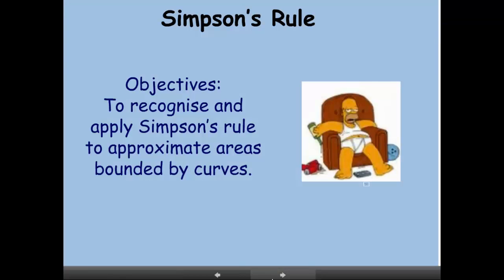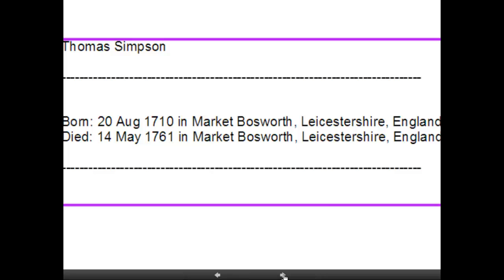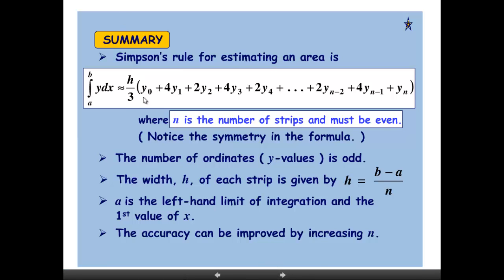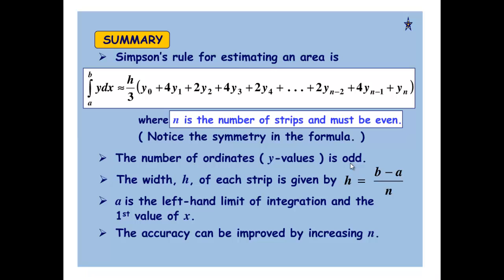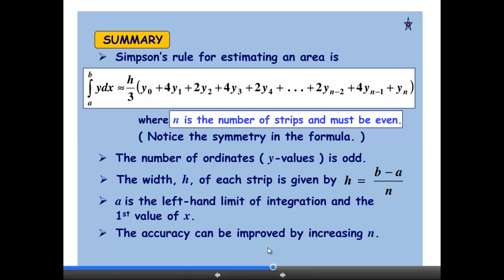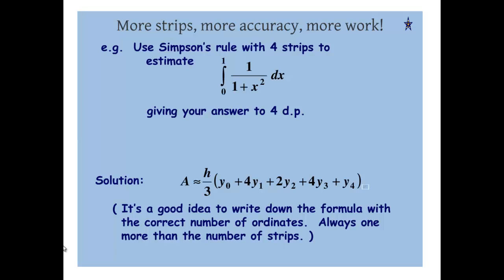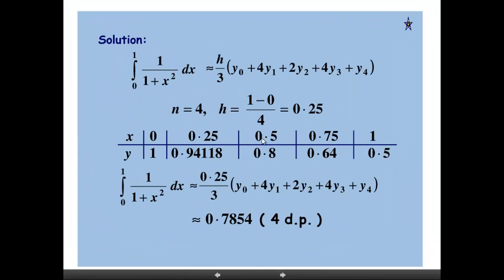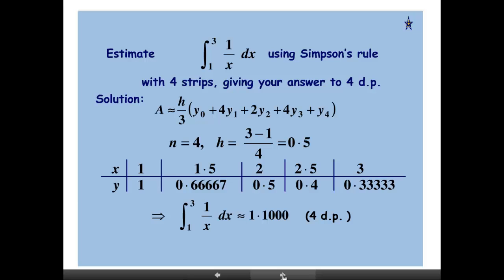simpson's rule new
simpson's rule for numerical integration